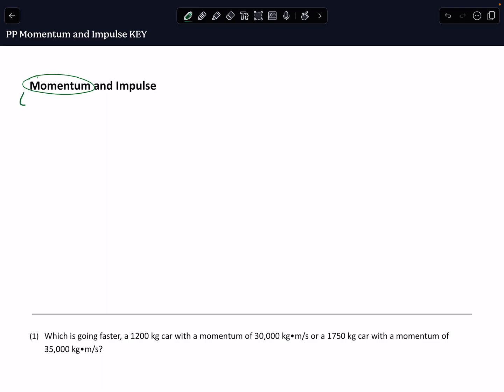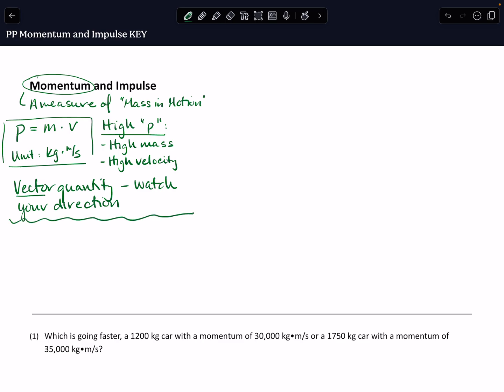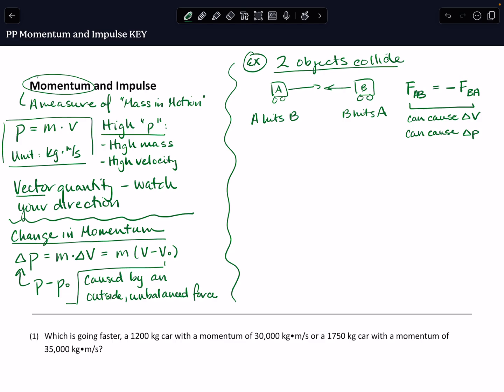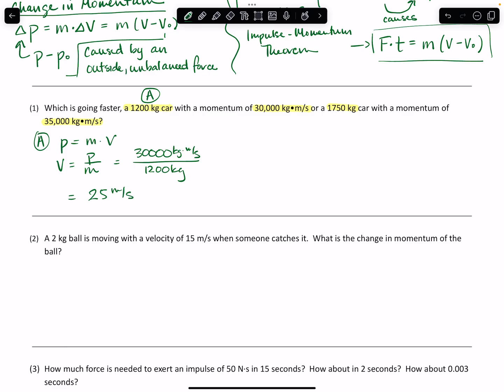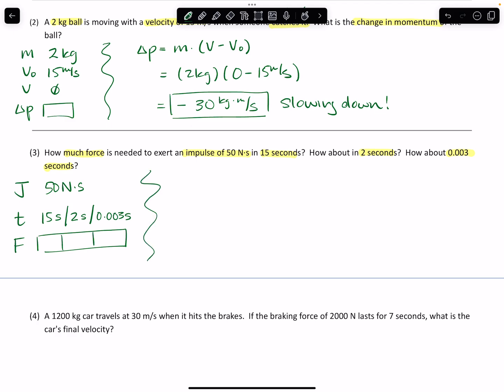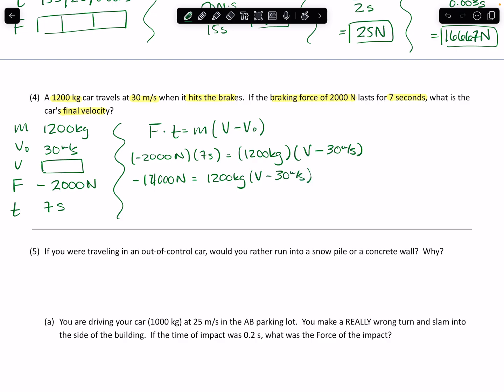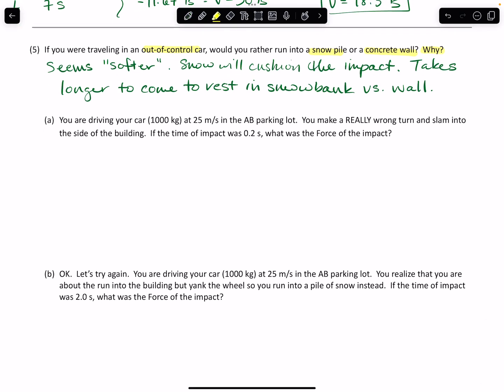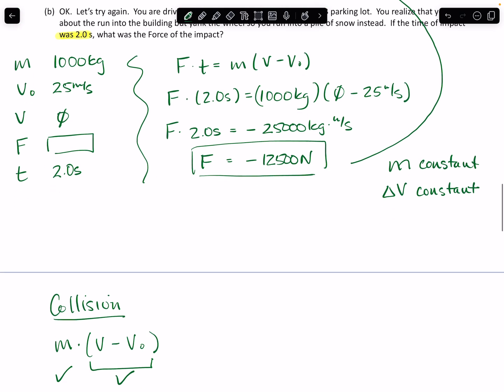Physics Phundamentals Momentum and Impulse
Screencast is discussing Momentum. Change in Momentum and Impulse.  Example problems using formulas and discussion of the Impulse-Momentum Theorem.